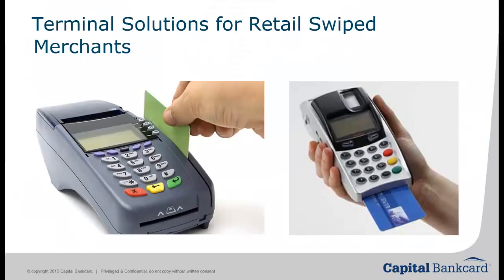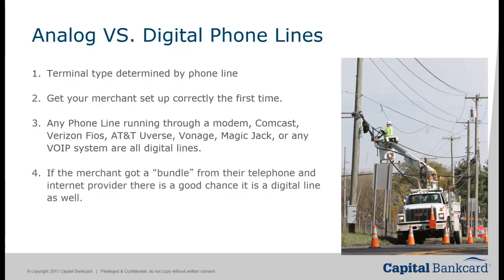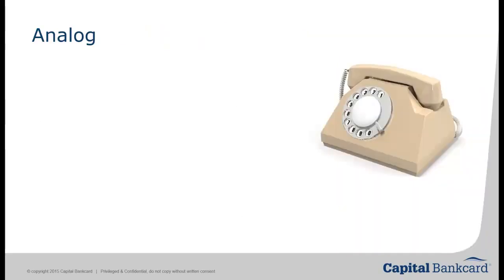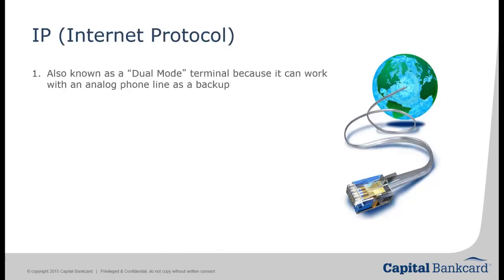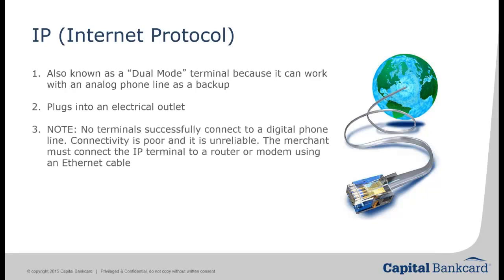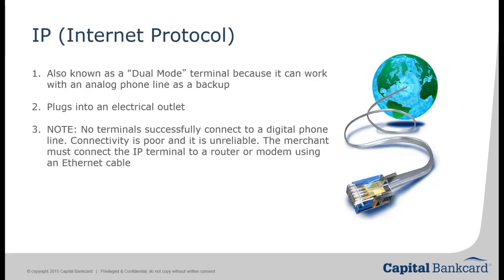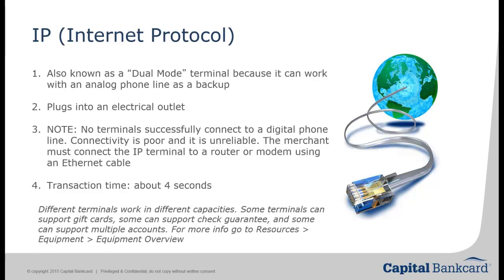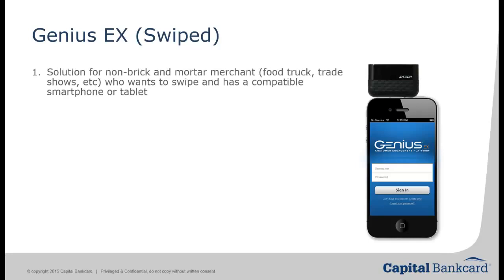Dream+Funders+Terminal+Software+Gateway+Solutions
Don Whitmore founder of Dreamfunders.com webinar Terminal Software and Gateway Solutions for Merchant processing.